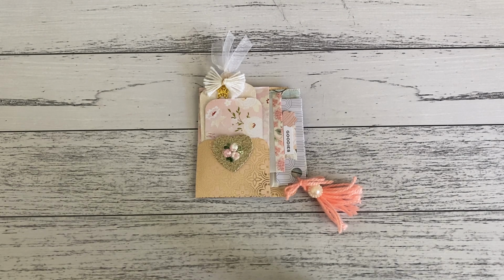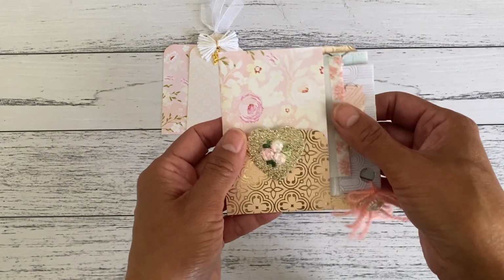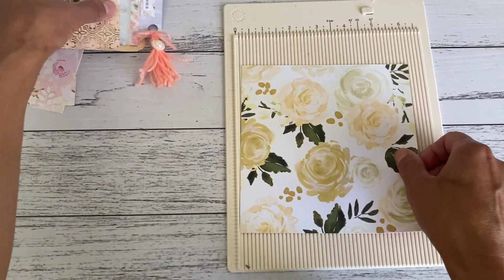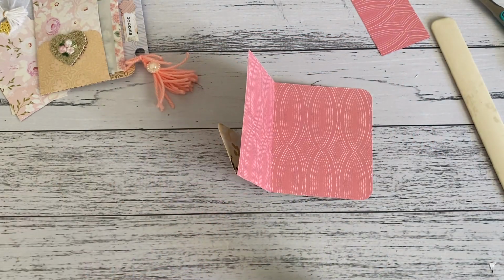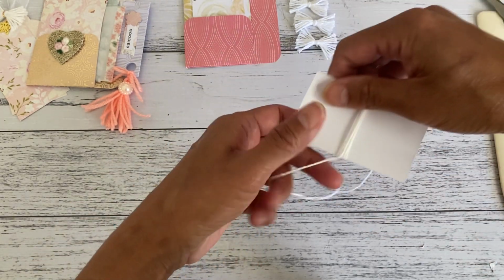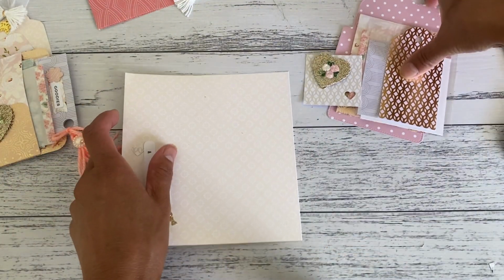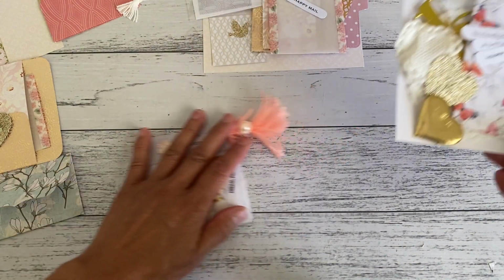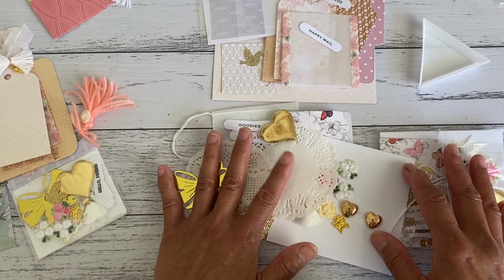🌼 6x6 Paper | A Sweet Happy Mail Idea | Front & Side Loaded Pocket | TUTORIAL | NEW KIT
** DIY Kits are SOLD OUT **
Thank you so much ladies for purchasing my kit.

Here is sweet happy mail idea using a 6x6 paper. Create a front and side pocket to load your fun goodies to send as happy mail or to add fun goodies.

My Links
Etsy Store